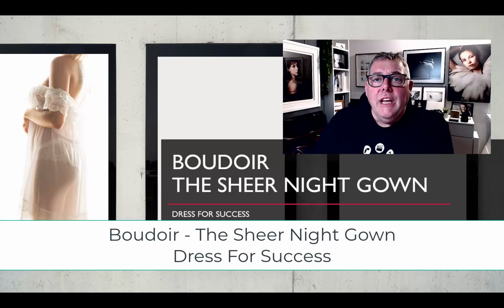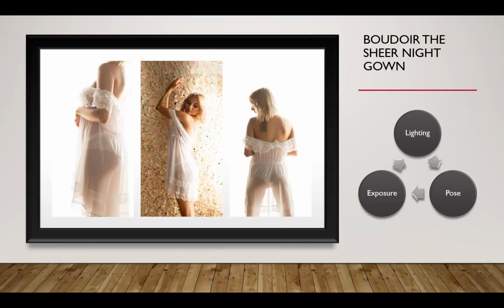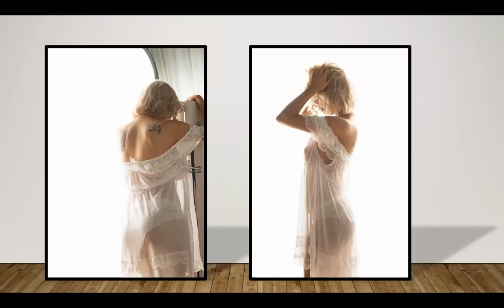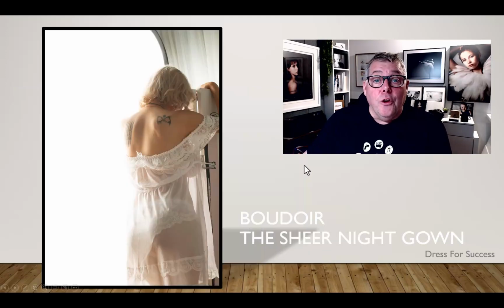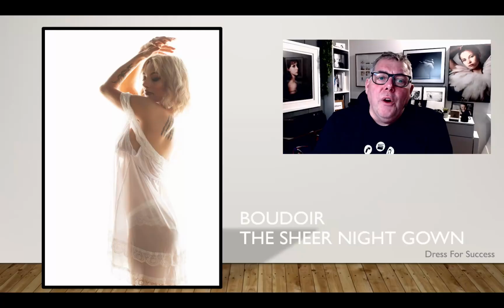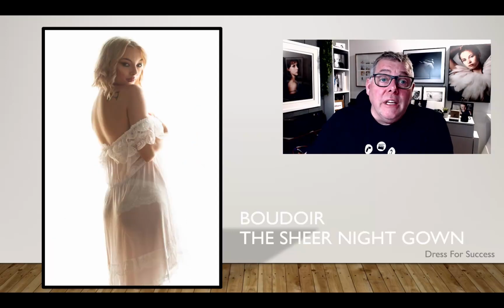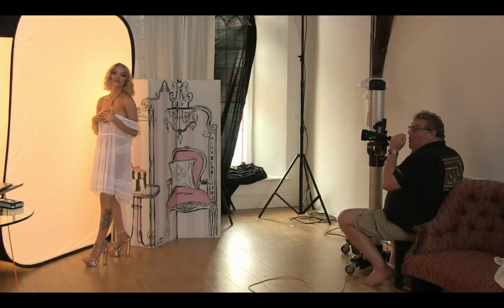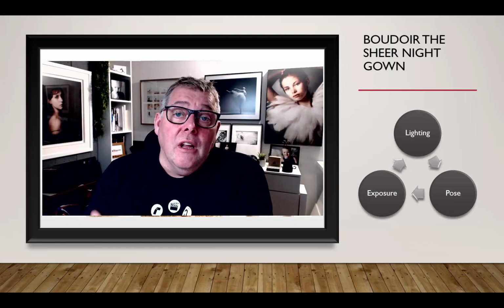Boudoir The Sheer Night Gown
Adding just one piece of garment to your boudoir photography shoot can totally transform both your creativity and the clients confidence.
Mark shows you how to light the gown for best transparent effect plus a chance to see a little behind the scenes snippets. The night gown allows for a more transparent styling to the boudoir portrait whilst showing the client shape if disguises the details
Topics Covered
Posing
Lighting
Exposure
Reference
Positions

The Photographer Academy has been creating content for enthusiastic  & Pro Photographers alike since 2008.